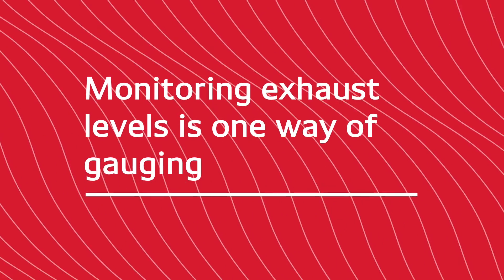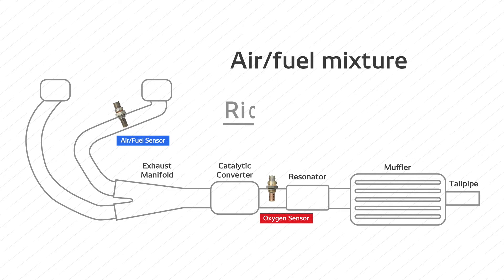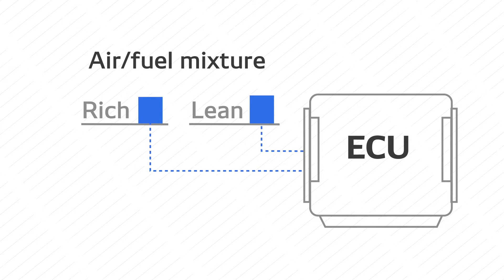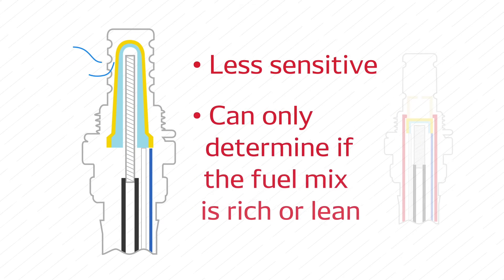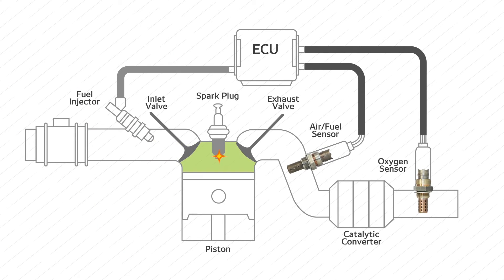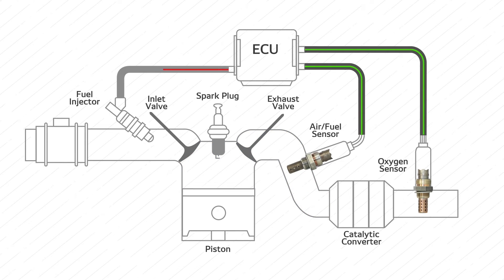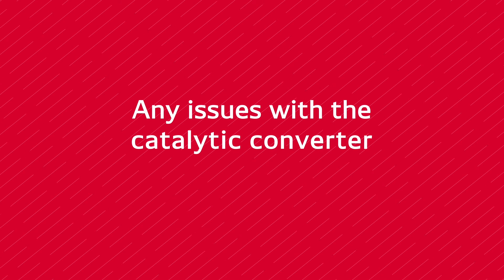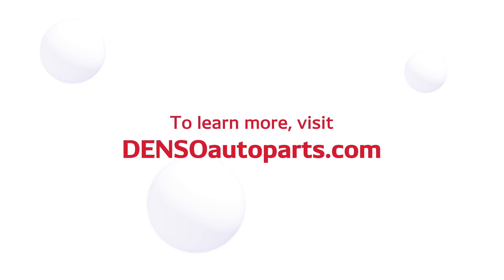DENSO First Time Fit Oxygen Sensors vs Air Fuel Sensors: What's the Difference?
Discover how DENSO Oxygen Sensors and Air Fuel Sensors monitor exhaust levels to determine if the correct air-to-fuel ratio is being used in a vehicle.